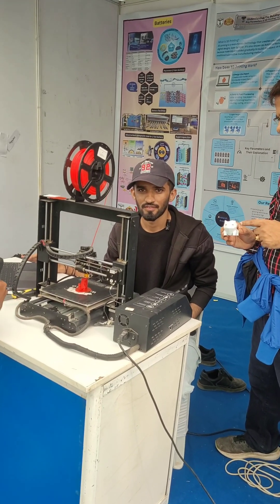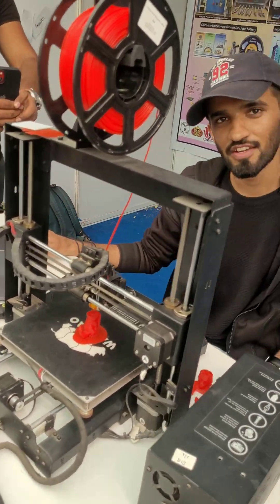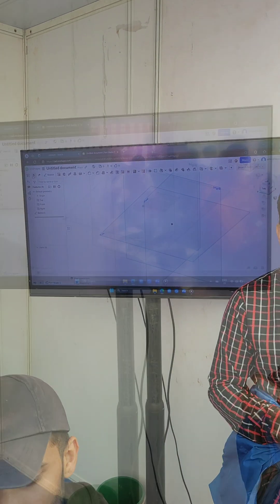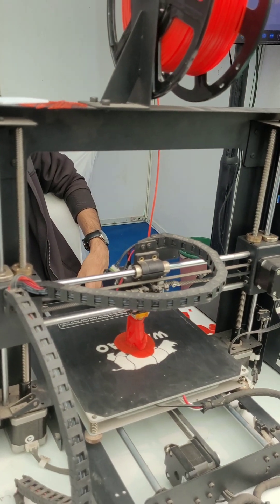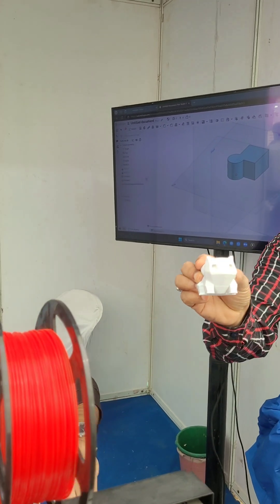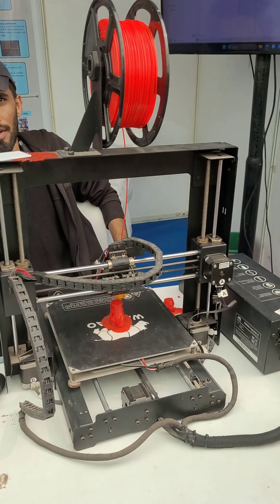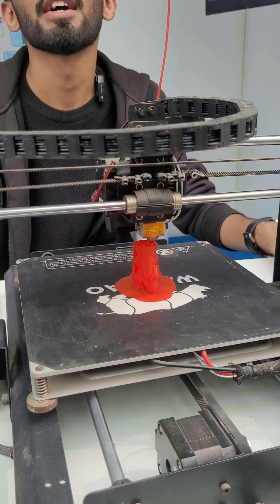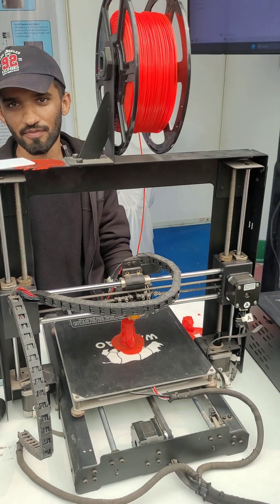Revolutionizing Creativity: 3D Printing for Small Projects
A 3D printer is an advanced technology device that creates three-dimensional objects by depositing material layer by layer, based on digital designs. It works with materials like plastics, resins, metals, or composites, making it versatile for various applications.
Uses for Small Projects
Prototyping: Ideal for designing and testing product prototypes quickly and affordably.Custom Models: Used to create personalized items like phone cases, jewelry, or decor pieces.
DIY Repairs: Enables making replacement parts or tools for household repairs.
Educational Tools: Helps students create models for science, engineering, and art projects.
Hobby Projects: Allows hobbyists to design unique figurines, toys, or intricate models.
With its precision and flexibility, 3D printing is revolutionizing small-scale creativity and innovation.